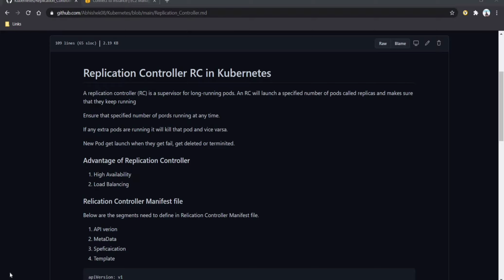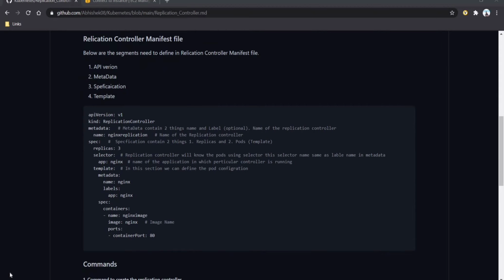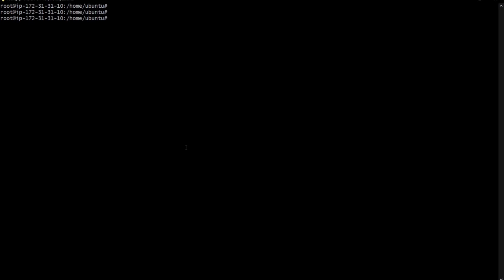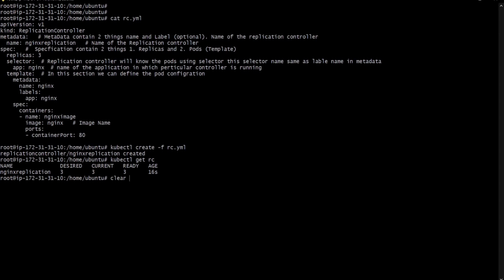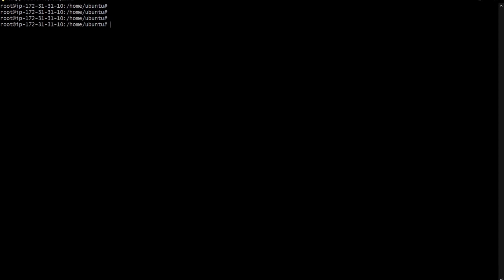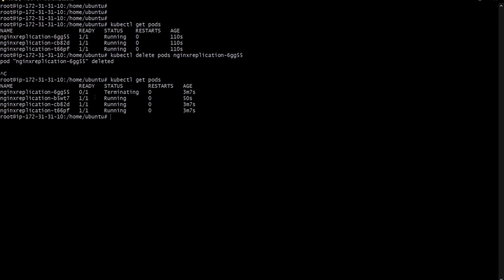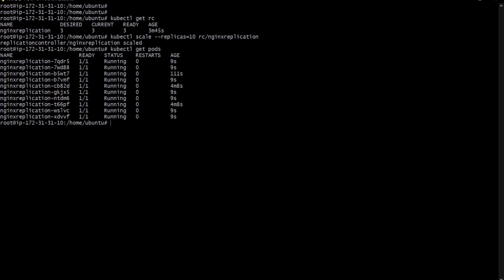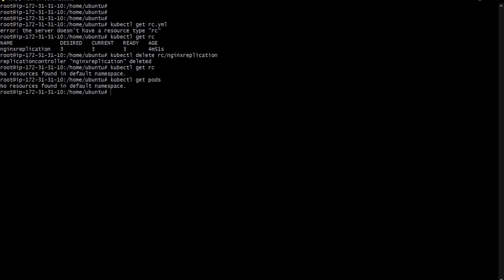5. Replication Controller in Kubernetes | Kubernetes Tutorial 5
Hey,

Replication Controller in Kubernetes

A replication controller (RC) is a supervisor for long-running pods. An RC will launch a specified number of pods called replicas and makes sure that they keep running

Ensure that specified number of pords running at any time.

If any extra pods are running it will kill that pod and vice varsa.

New Pod get launch when they get fail, get deleted or terminited.

Advantage of Replication Controller
High Availability
Load Balancing
Relication Controller Manifest file
Below are the segments need to define in Relication Controller Manifest file.

API verion
MetaData
Speficaication
Template

Github link for all the commands for RC

Special Thanks to : Anish Kumar & Sanchit Khandelwal